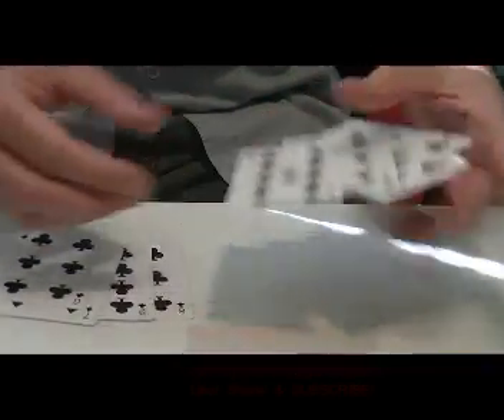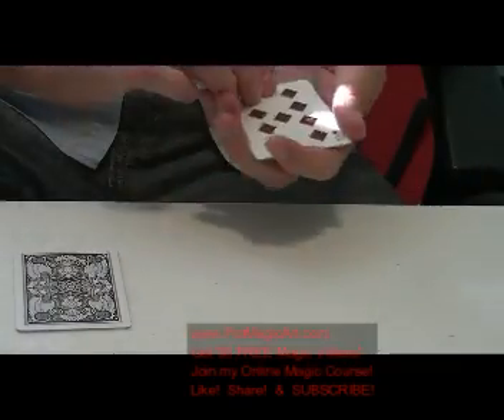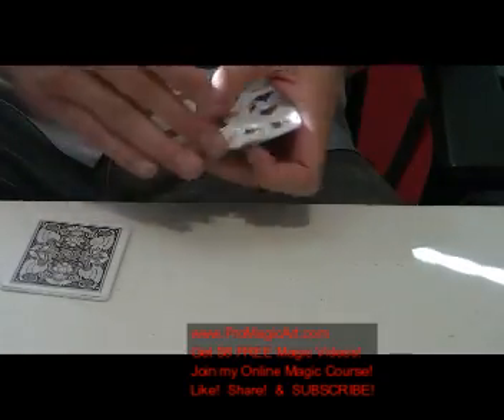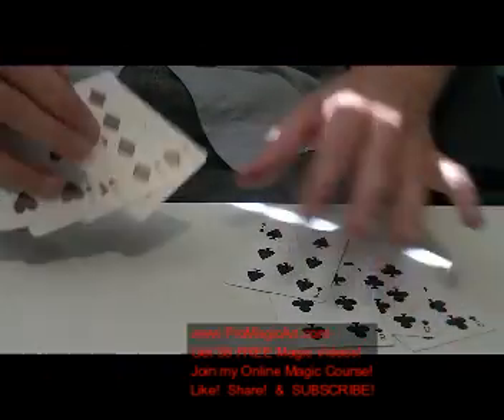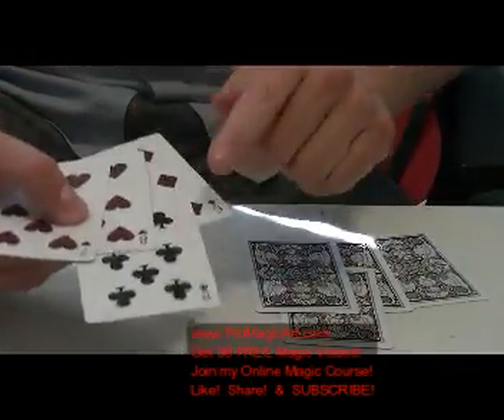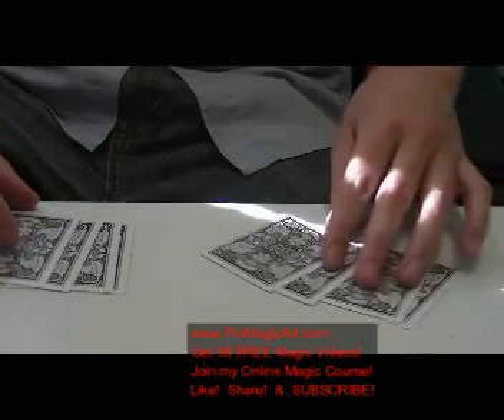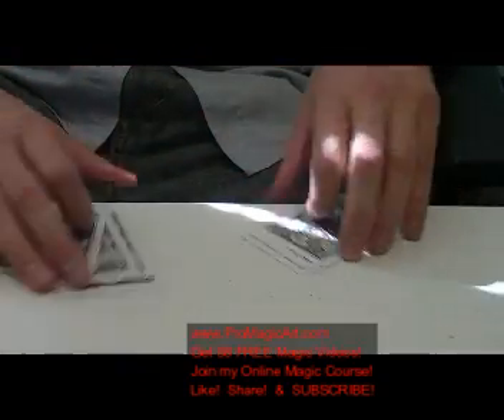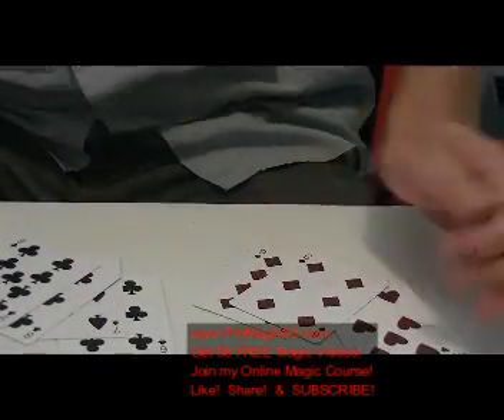Free Magic Tricks: Easy Oil & Water Tutorial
Master Magician Darin Martineau teaches easy Oil & water card effect!

free card tricks
free coin tricks
pro magic tricks
pro card tricks
learn card magic tricks
 color change trick
 Erdnase Color Change
 Color Change Revealed
 card trick tutorial
 Card Trick revealed
 easy card trick
card trick revealed
card tricks tutorials
coin tricks revealed
magic tricks online
magic tricks youtube
magic tricks lessons
magic tricks to do at home
magic tricks videos
magic tricks with money
buy magic tricks online
buy card tricks online
learn simple magic
card tricks
coin tricks
street magic
magic secrets live
magic trick revealed
magic revealed
card magic
advanced card tricks
how to do magic tricks
how to do card tricks
online magic course
magic videos
buy magic tricks
easy magic trick
easy coin trick
easy card tricks
beginner magic
impromptu magic tricks
magic supplies
levitation magic tricks
vanishing magic
mentalism
mind reading tricks
sleight of hand   card sleights
magic tutorials
online magic course
cardistry